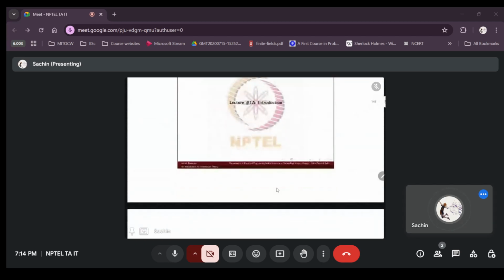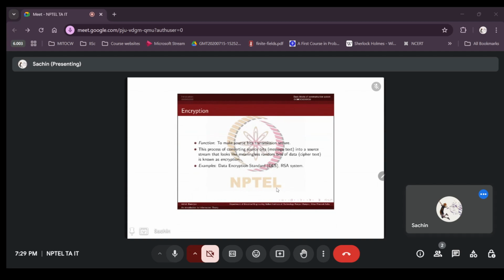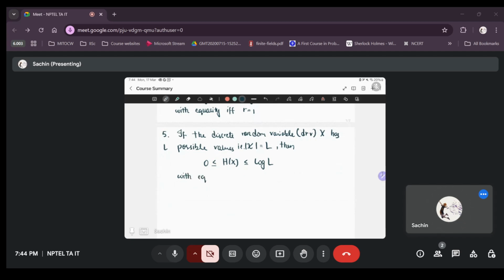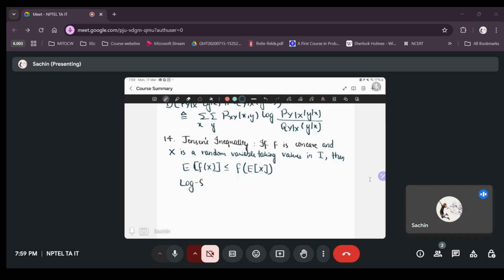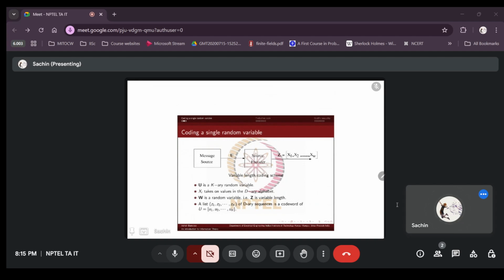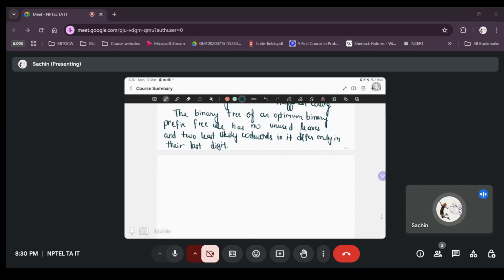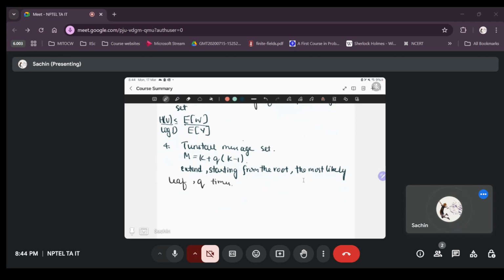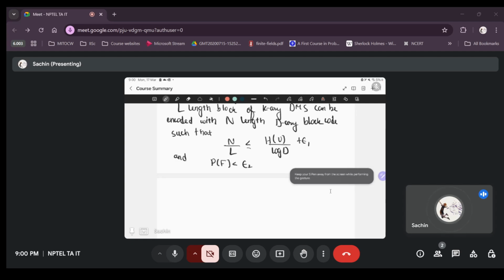noc25-ee03 live session 9